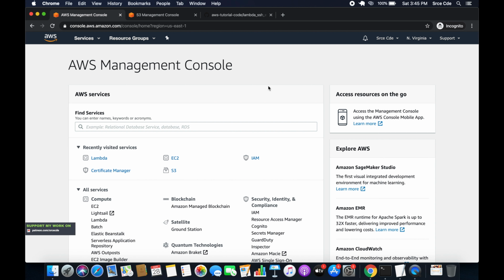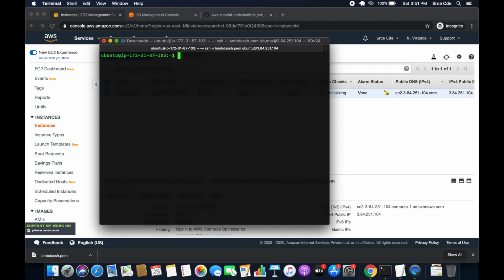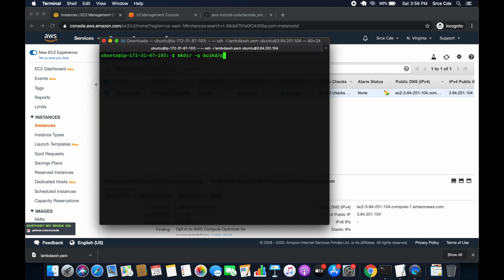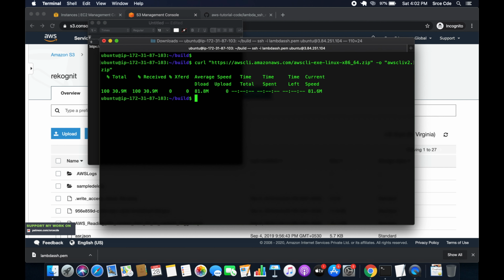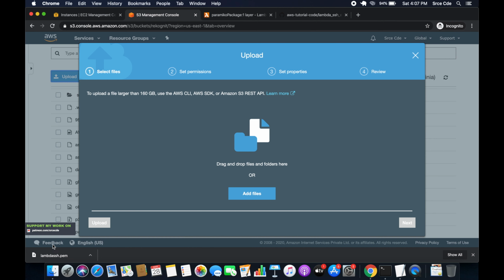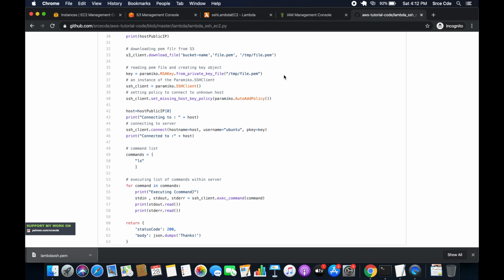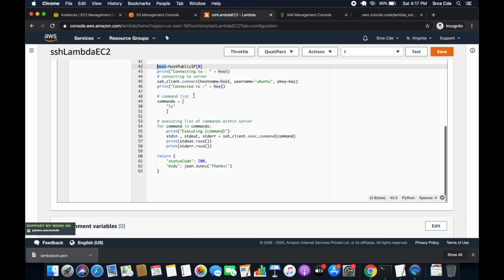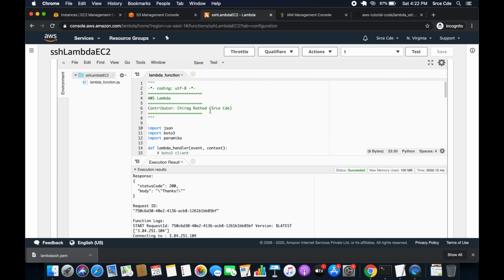How to SSH into EC2 instance via Lambda function & execute remote commands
Welcome to this video tutorial on how to login or SSH into EC2 instance using lambda function followed by executing remote commands on an EC2 instance.